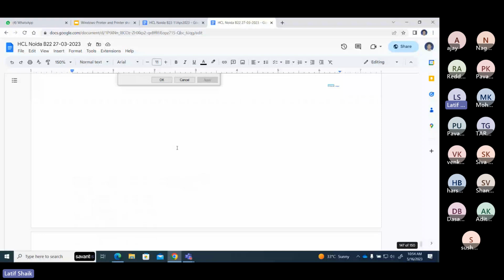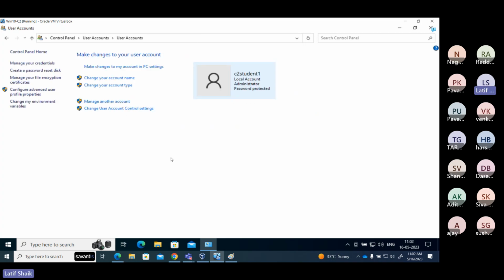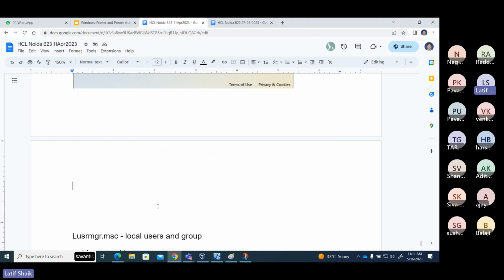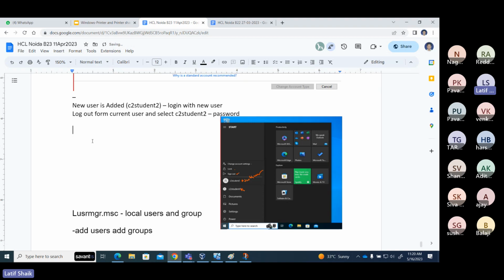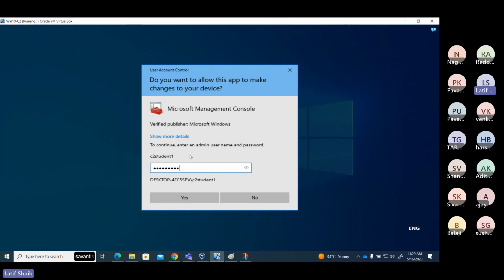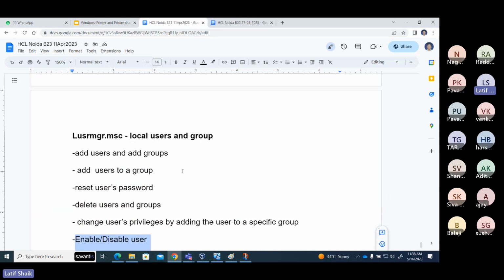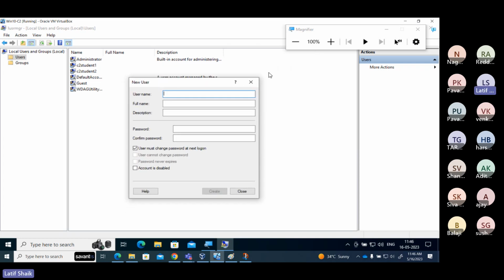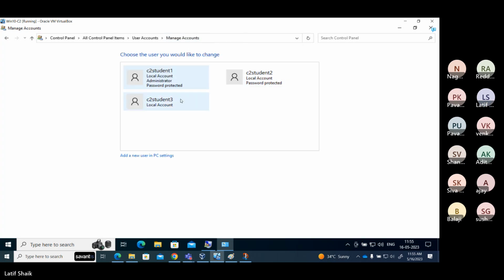(N23) Windows 10 part2 Local User Management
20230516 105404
User account information and setting
Control Panel  – User Account

Add New user → Settings → Account → Family and Others → + Add some else use this PC

New user is Added (c2student2) – login with new user
Log out form current user and select c2student2 – password

Signout - it closes everything, apps, service, process
and log out
Switch User - current user not actually logout, runs app,
services, process. But can work with other user

Run as a Administrator
Standard user can’t access or do setting , if user knows local administrator password, the user can access or do some setting by using Run as Administrator

Lusrmgr.msc - local users and group
-add users and add groups
- add  users to a group
-reset user’s password
-delete users and groups
- change user’s privileges by adding the user to a specific group
-Enable/Disable user

Reset user’s password - lusrmgr.msc - not works in Home Editions